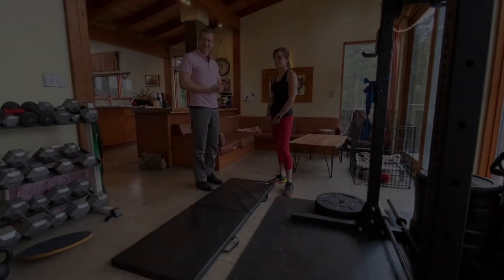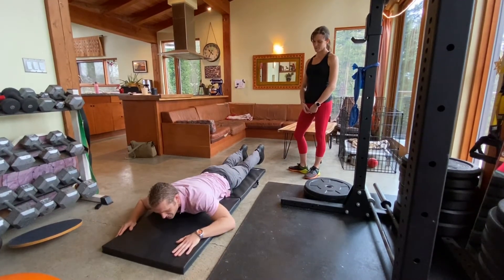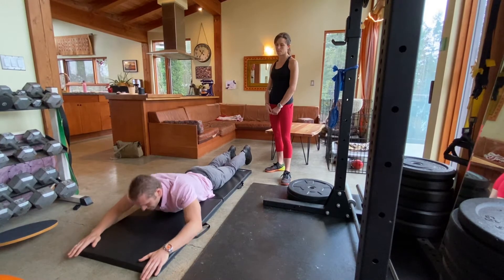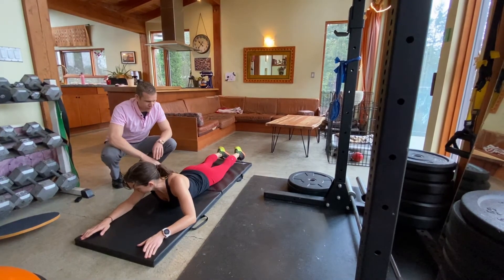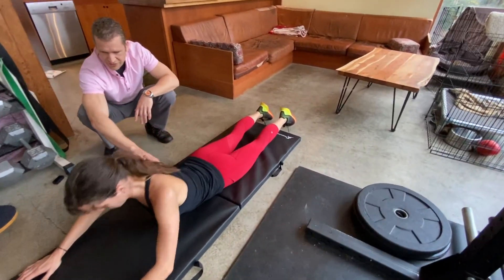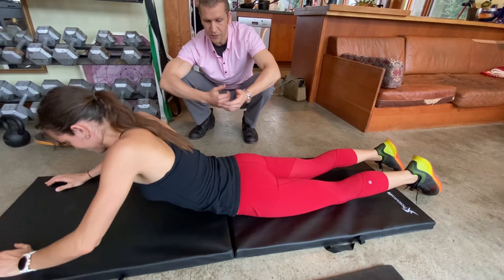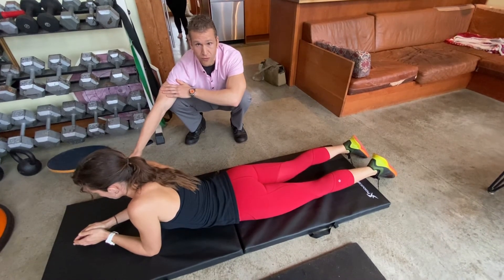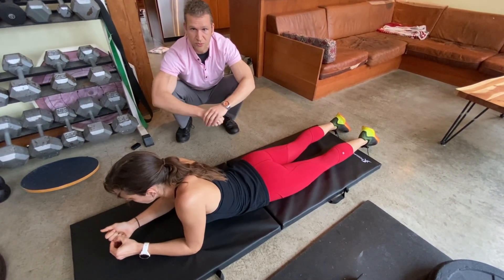Physiotherapy Exercise: The Prone Extension also known as the "sloppy push-up"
In this video, Tyler reviews the exercise known as the prone extension or "sloppy push-up". This exercise can be an effective solution for many forms of lower back pain. Please remember to follow the advice and prescription of your treating practitioner and use this video only as a guide.